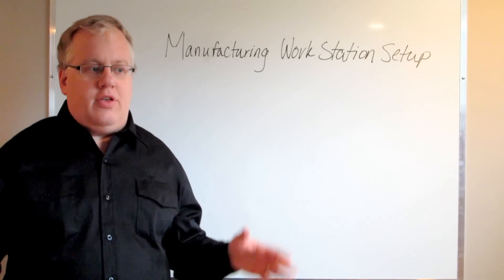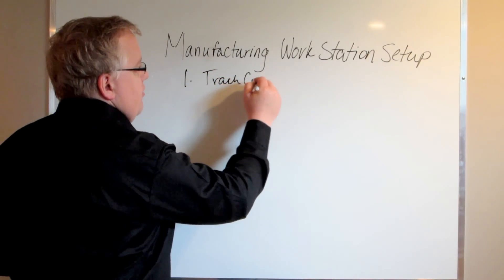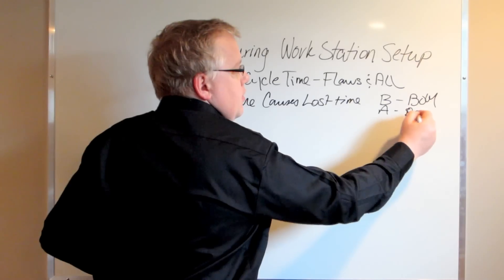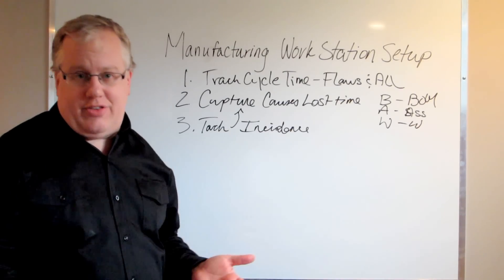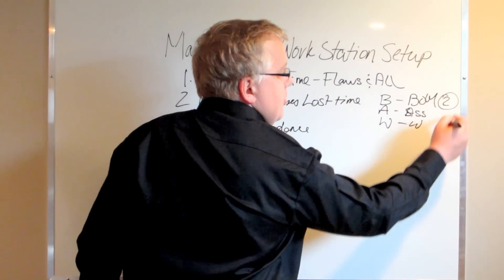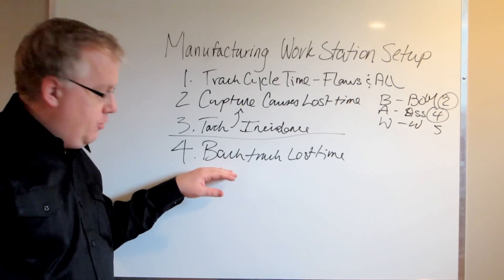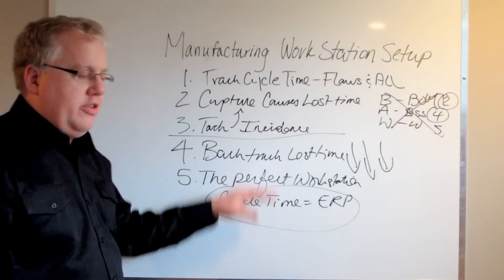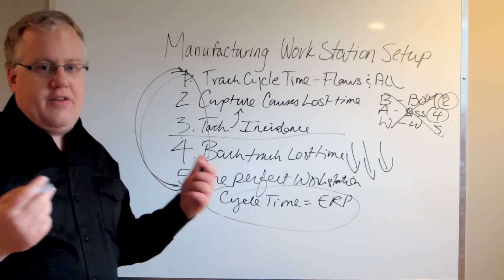Manufacturing Work Cell Setup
The following video provides insight into how manufacturers can use a simple 5 step process to setting up the ideal work cell.